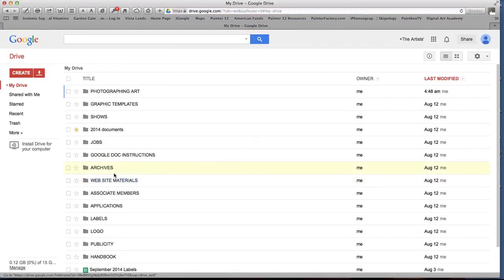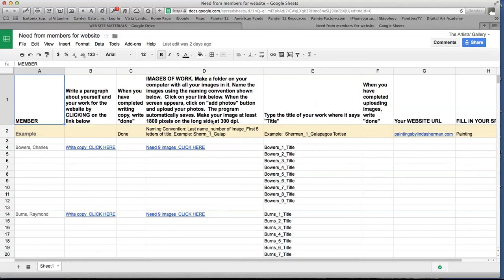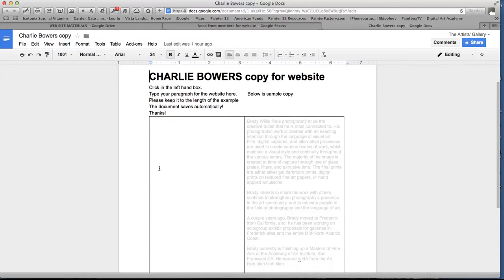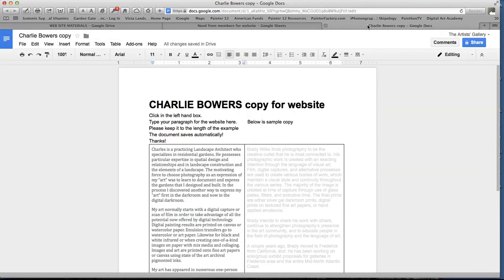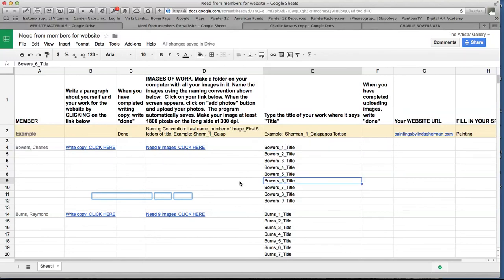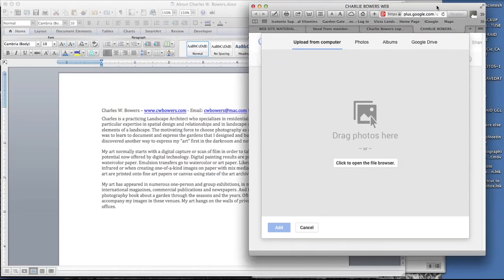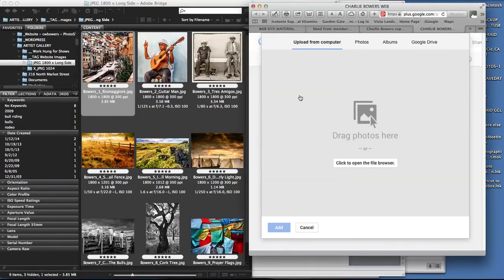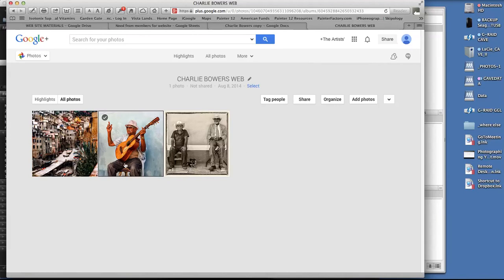Uploading Photos for TAG Website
How to upload your photos needed for the new website along with your text of what you would like to say about yourself.